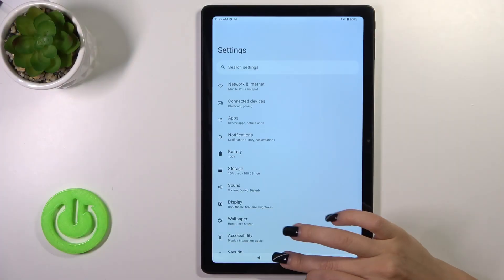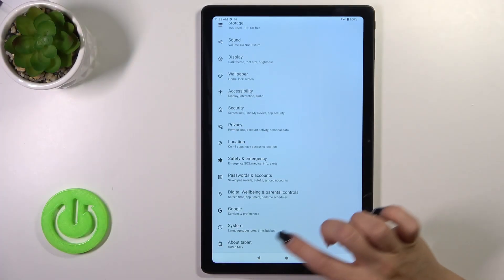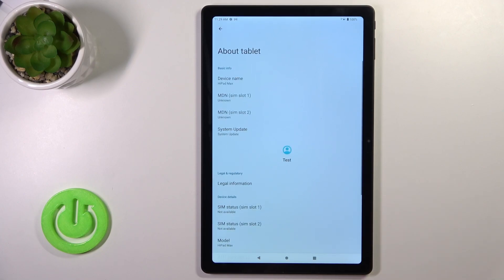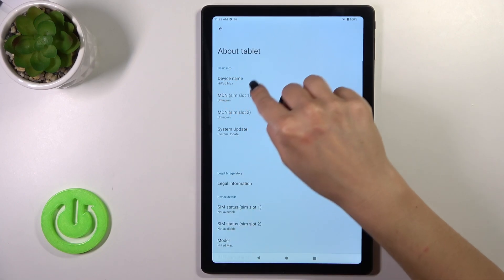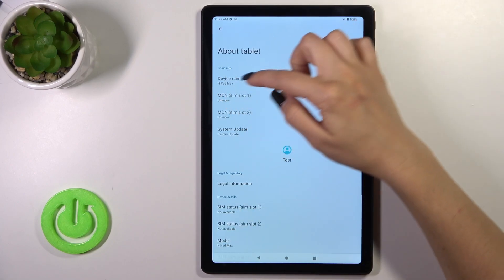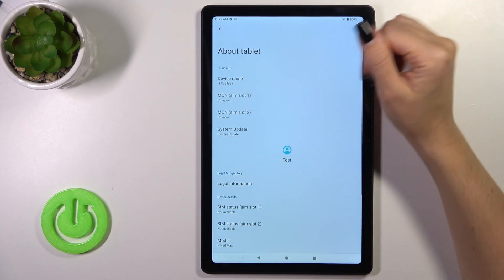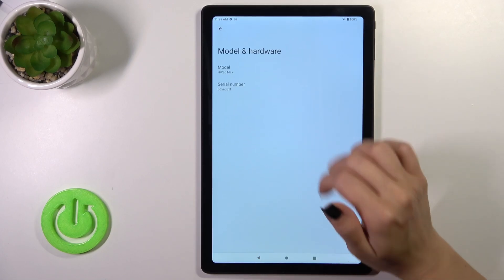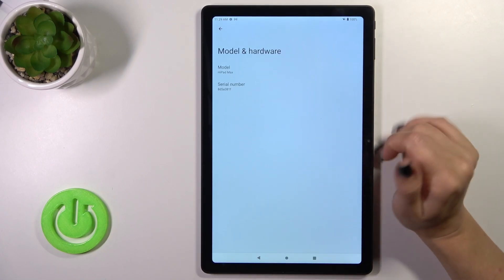How to Check Device Model in Chuwi HiPad Max - Advanced Tablet Info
Are you wondering how to read the advanced info about the Chuwi HIPad Max tablet? Watch this short guide and discover where you should look for the info about the model of your Chuwi tablet just within a few simple steps.

How to use Secret Codes on CHUWI HiPad Max? How to check configuration on CHUWI HiPad Max? How to check IMEI on OPPO AX7? How to test CHUWI HiPad Max? Which secret codes work for CHUWI HiPad Max? How to open hidden menu in CHUWI HiPad Max?